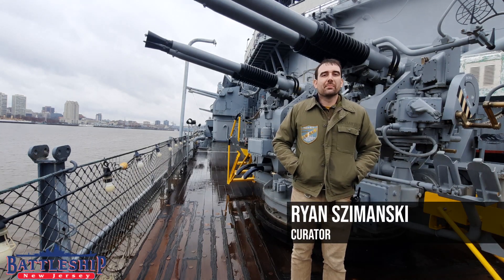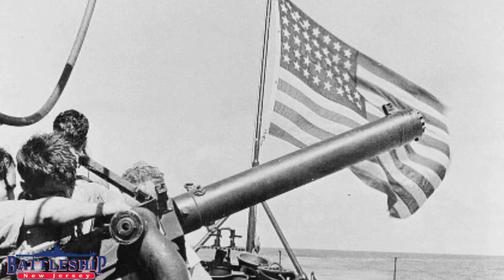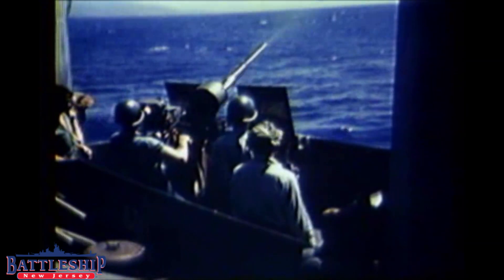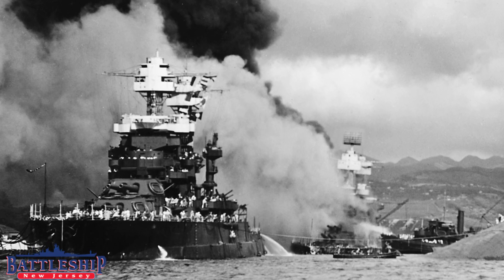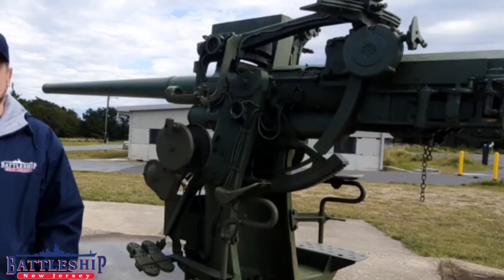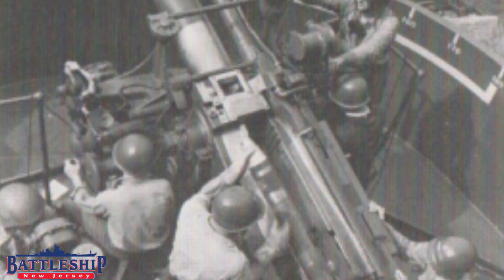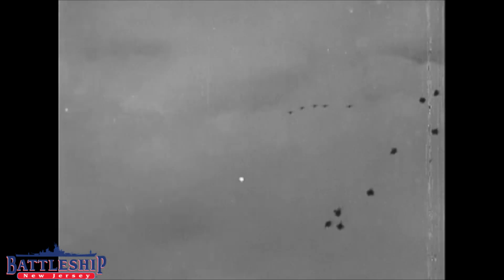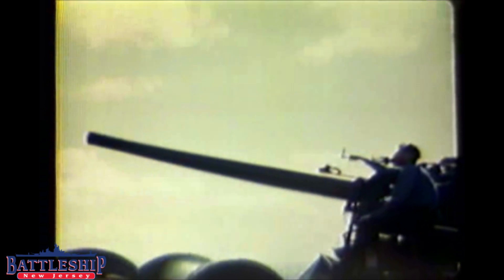Pearl Harbor: Anti-Aircraft Defense on the Battleships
This is the final episode of our 5 part series on Pearl Harbor, in this episode we are taking a closer look at the Anti-Aircraft guns on board the battleships during the attack.